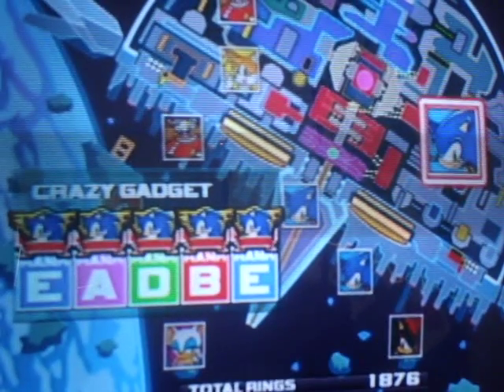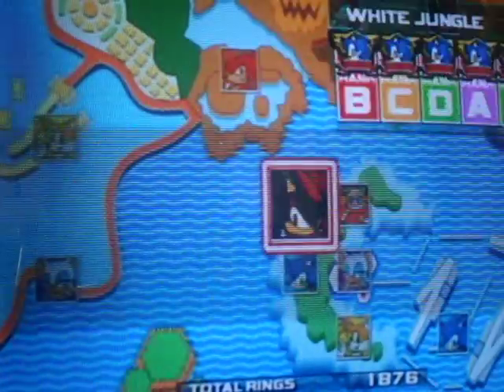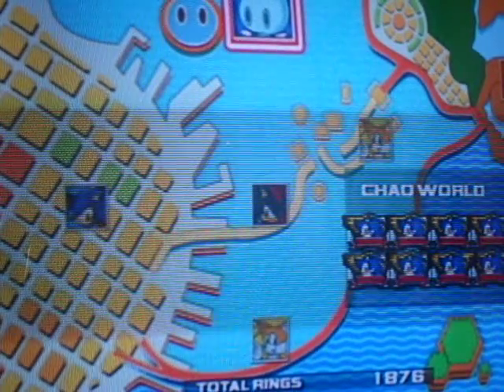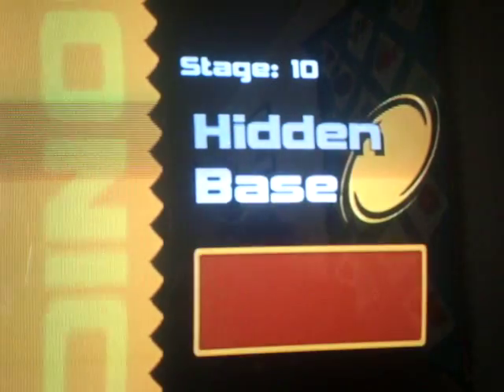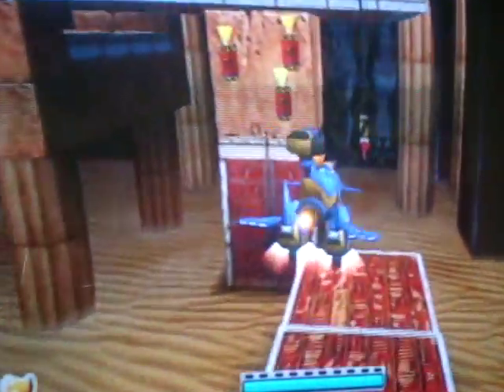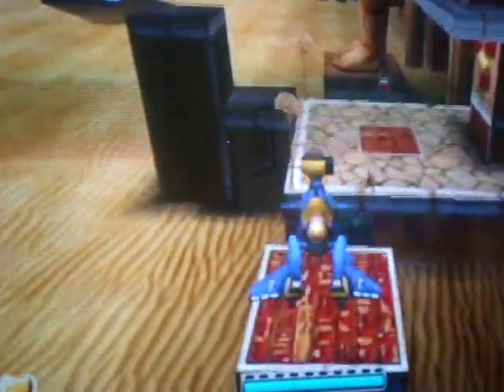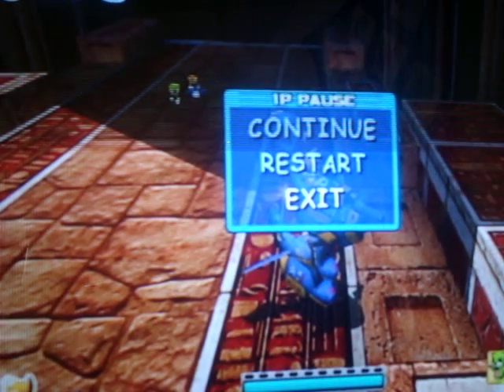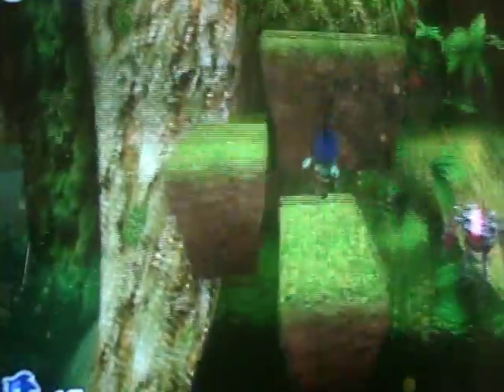How to get an angel chaos chao part 3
Part 3 on how to get an angel chaos chao. enjoy!